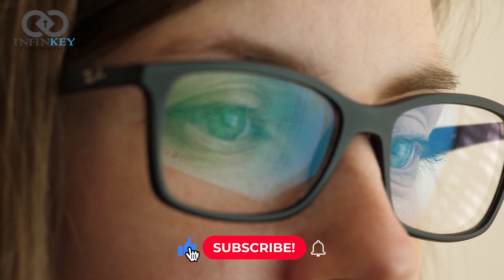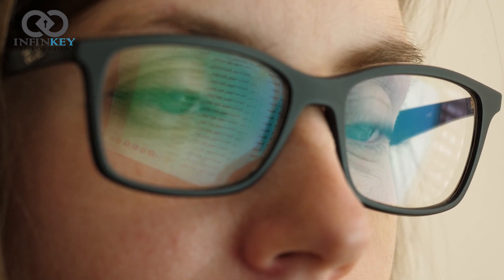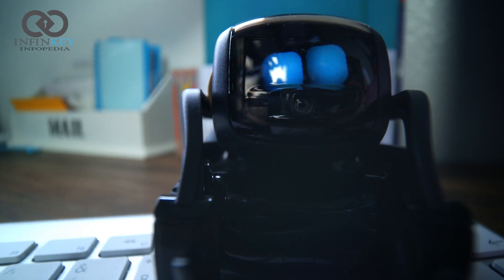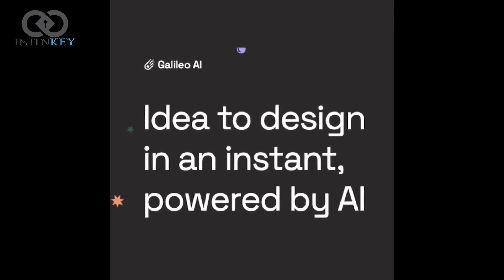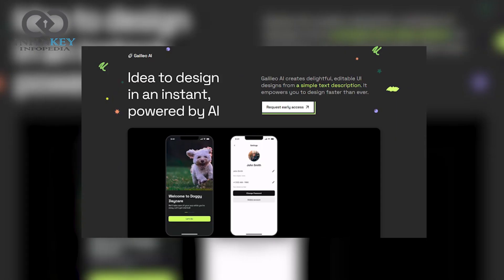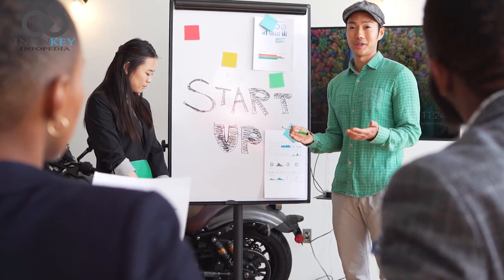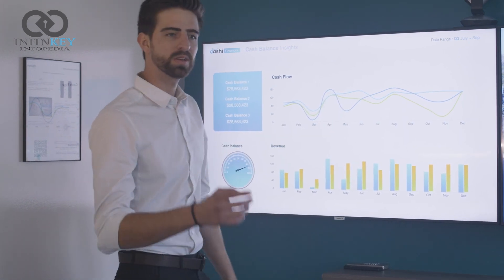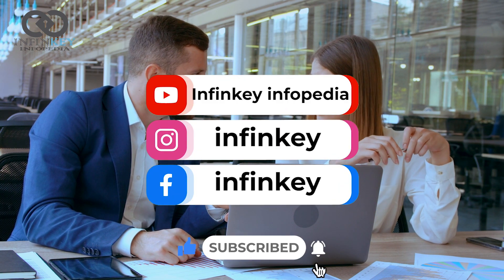Galilio AI - The Future of Artificial Intelligence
Discover how Galilio AI is transforming industries with its advanced algorithms and machine learning techniques. From predictive analytics to natural language processing, learn how Galilio AI is helping businesses make smarter decisions and stay ahead of the curve. Watch now to see the power of Galilio AI in action!